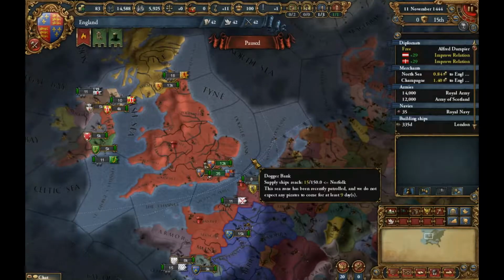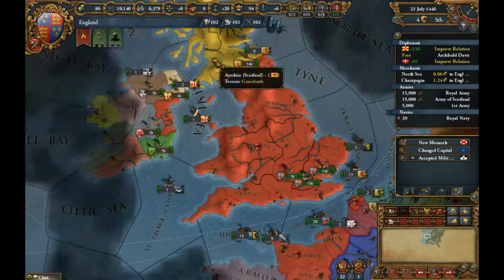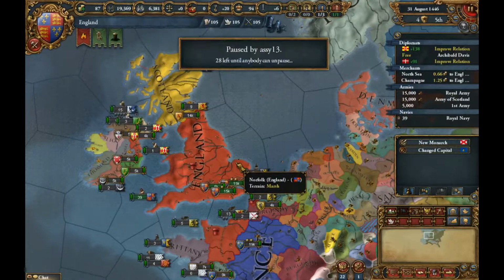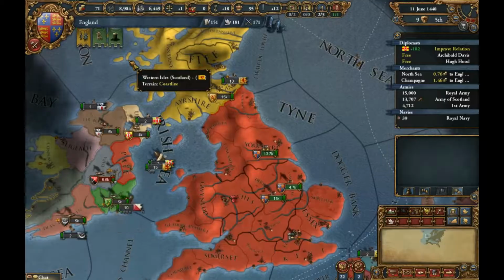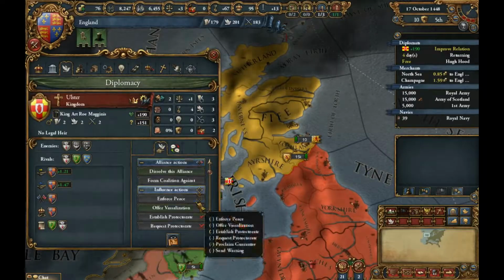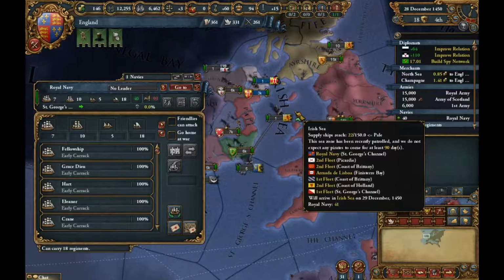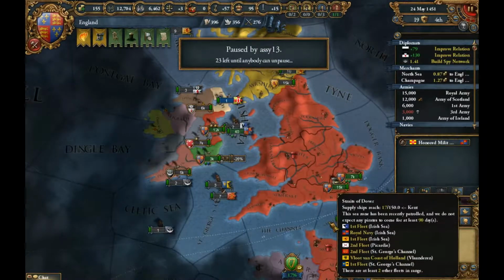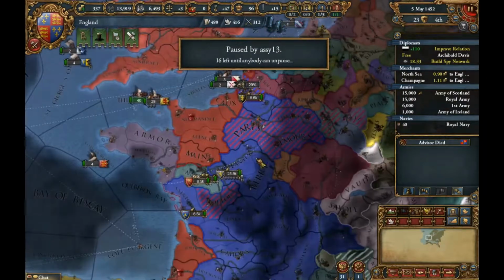Europa Universalis IV - England Part 1- Multiplayer - War in Ireland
All music credit and copyright goes to Heroboard and Ross Bugden, keep up the good work. Search their names for the music, you'll find it :-)

New career on EU4 as England (Britain eventually). Here is war with Ireland in the first part and build up to war with France. Also covered is a very brief War of the Roses (Lancaster house vs. Yorks' house). Also covering parts with my brother (Portugal). You'll get the feel of where the game is heading eventually. Perfect for new starters and people debating on getting EU4 as I'm not an expert on the game but I'm informative, always learning and leave tips. Watch the game play. Enjoy. :-)

Links also found on my header on my page.

Also, don't forget to leave a big thumbs up too. Much Love.

Peace, ciao for now.

JSGC